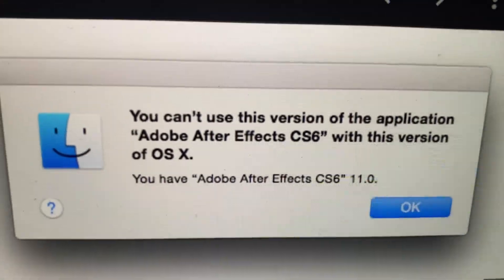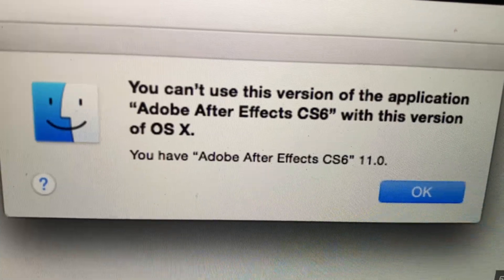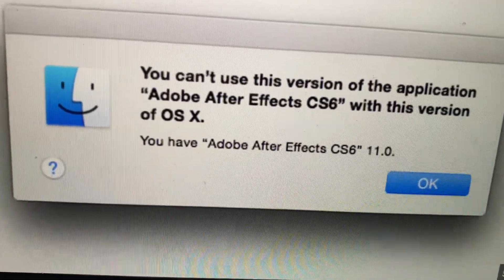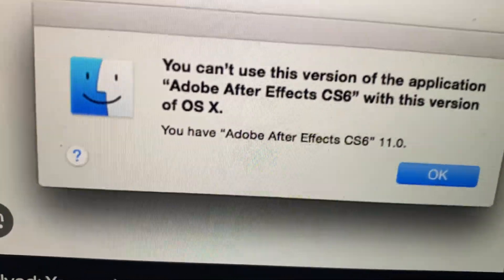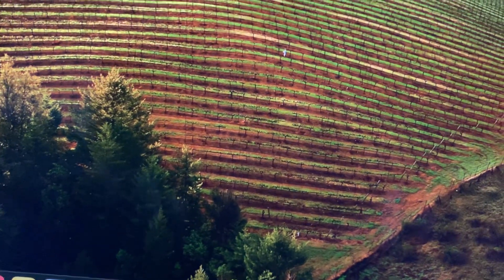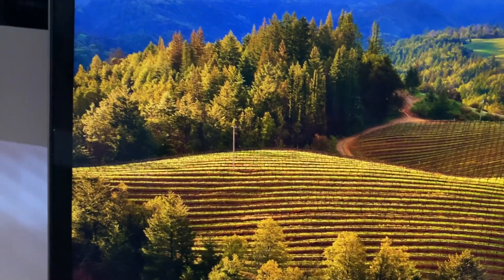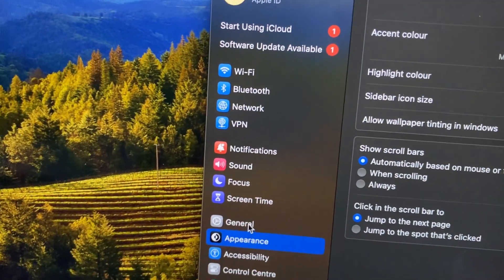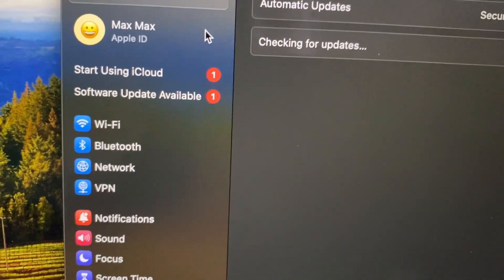You Can’t Use This Version Of The Application With This Version Of OS X